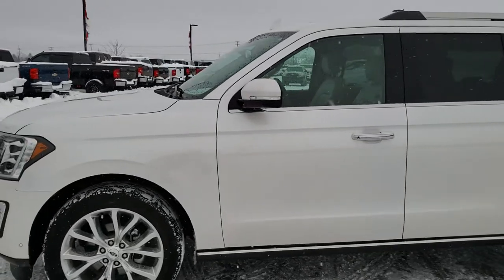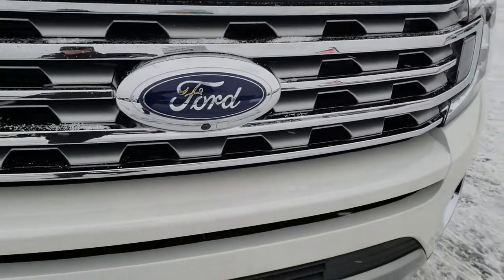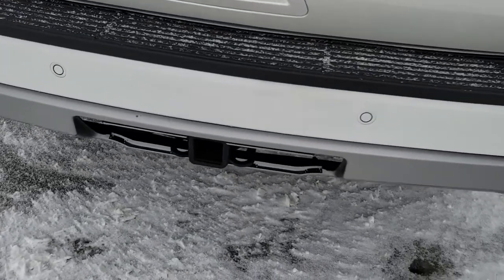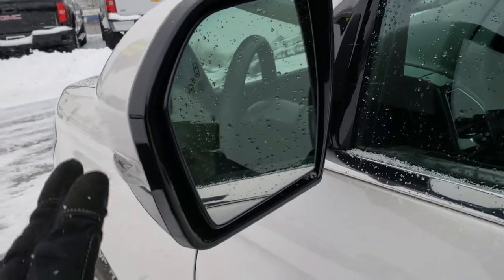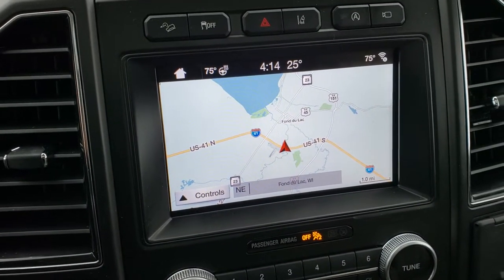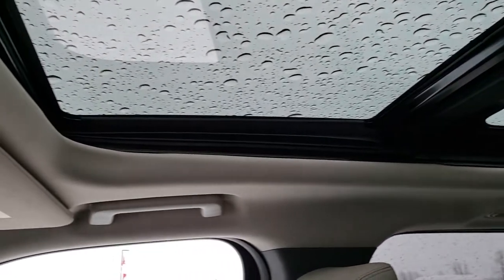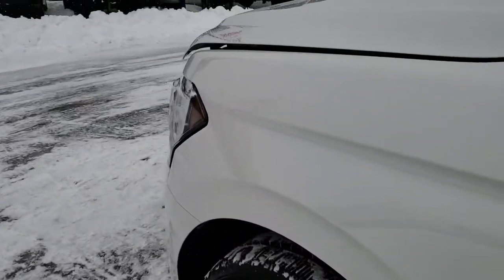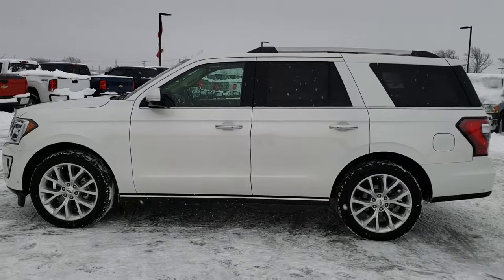SOLD! 9914 2018 FORD EXPEDITION ECOBOOST FOR SALE FOND DU LAC OSHKOSH WISCONSIN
STOCK: 9914
PRICE: $56,999
MILES: 15,443
MAKE: FORD
MODEL: EXPEDITION
VIN: 1FMJU2AT3JEA06677
LOCATION: FOND DU LAC OSHKOSH WISCONSIN, 54937 TRUCKS ON 41

1 OWNER! CLEAN TITLE HISTORY! 3.5 Liter DOHC Twin-Turbo V6 Engine, 375 Horsepower, 10 Speed Automatic Transmission, Turn Dial 4x4 Four Wheel Drive 4WD, Factory GPS Navigation System, Power Panoramic Vista Roof Sunroof Moonroof Sun Roof Moon Roof, Reverse Backup Camera Rearview Camera, 360-Degree Surround View Camera System, Adaptive Speed Control Cruise Control, Blind Spot Monitoring with Rear Cross-Path Detection, Forward Collision Warning System, Lane Departure Warning with Lane Keep Assist, Parksense Active Parallel and Perpendicular Park Assist, Start / Stop Technology Start/Stop, Non Smoker, Dual Power Air Conditioned Ventilated and Heated Seats, Gray Leather Seats, Bucket Seats, Memory Driver's Seat, 2nd Row Heated Bench Seating, 3rd Row Seats Bench Seating, Eight Passenger 8, Power Fold Flat Third Row Seats, Full Towing Package with Receiver Trailer Hitch, Wiring and Transmission Cooler Tow Package, Heated Power Mirrors, Power Fold in Power Mirrors with Built-in Directional Signals and Blind Spot Indicators, Advancetrac with Roll Stability Control Traction Control, 3.31 Gears, 22 Inch Rims Premium Wheels, Polished Aluminum Rims Premium Wheels, Four Wheel Disc Brakes, Power Fold Down Running Boards, LED Fog Lights, LED Headlights, LED Running Lights, LED Tail Lamps, Roof Rack Luggage Rack, Securicode Driver Side Doorcode Keyless Entry, Sonar with Front and Rear Bumper Sensors, Easy Fuel Capless Fuel Fill, AM / FM Radio Tuner, Sirius/XM Satellite Radio Capabilities Sirius / XM, CD Player, MyFord Touch System, Premium Audio Sound System, Microsoft SYNC System with Bluetooth, Hands-Free Audio System Blue Tooth, Android Auto Compatible, Apple Car Play Compatible, Factory Subwoofer, USB Jack Portable Audio Connection, Enter-N-Go System Keyless Entry System, Keyless Entry with Factory Remote Start, Push Button Start, Power Raise Rear Gate with Manual Raise Glass, Rear Window Defroster, Adjustable Height Seatbelts, Driver and Passenger Front Air Bags, L.A.T.C.H. Child Safety System, Side Curtain Air Bags SRS Safety Restraint System, 2nd Row Power Windows, Heated Steering Wheel Multi-Function Steering Wheel Controls, Homelink System with Three Programmable Buttons for Garage Doors, Lighting Systems & Security Systems, Compass, Outside Temperature Display and Mileage Display, Dual Multi-Zone Climate Control , Fold Down Rear Seats, Power Adjustable Pedals, Factory All Weather Floormats, Wireless Cell Phone Charge Pad, Woodgrain Dash And Door Trim, Air Conditioning AC, Cruise Control, Power Locks, Power Windows, Automatic Headlights Autolamp, Power Tilt/Telescope Steering Wheel, 110V / 150W Auxiliary Power Outlet, Side Window Antenna, 3 Year / 36,000 Mile Remaining Factory Bumper to Bumper Warranty, Whichever comes first, 5 Year / 60,000 Mile Remaining Powertrain Factory Warranty, Whichever comes first, White Platinum Metallic Tri-Coat, ONE OWNER! CLEAN AUTOCHECK! Very very clean inside and out! This is one of the sharpest 2018 Ford Expedition suvs we have ever had on our lot! Make your move before this super clean 4wd is gone!

STOCK: 9914
PRICE: $56,999
MILES: 15,443
MAKE: FORD
MODEL: EXPEDITION
VIN: 1FMJU2AT3JEA06677